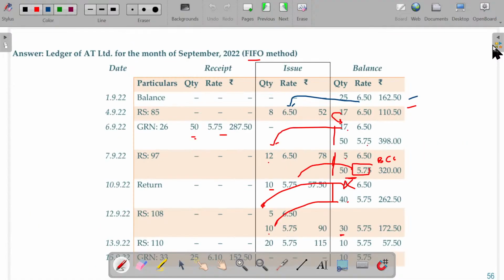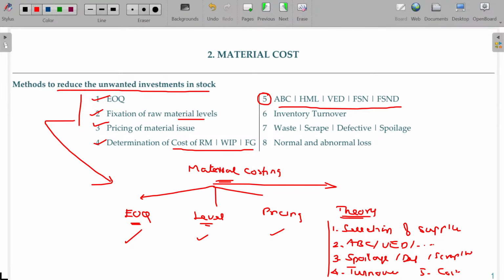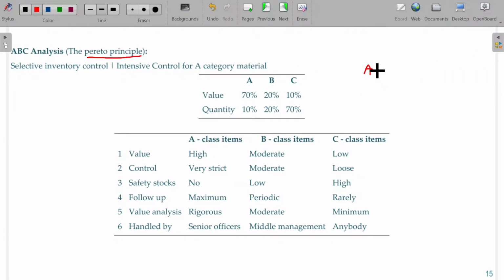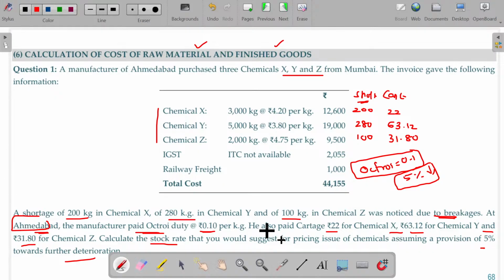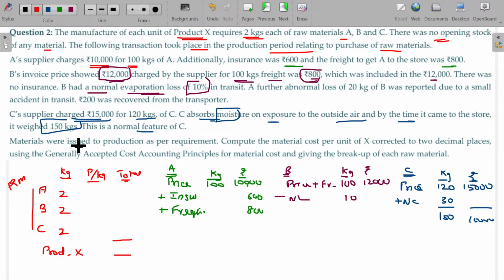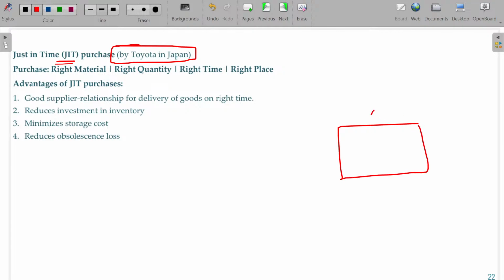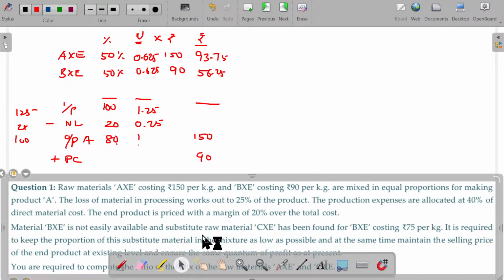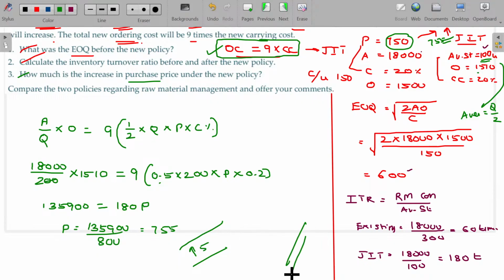ND25 Cost Accounting 2.3 Material Cost